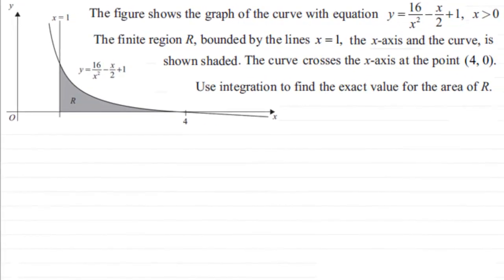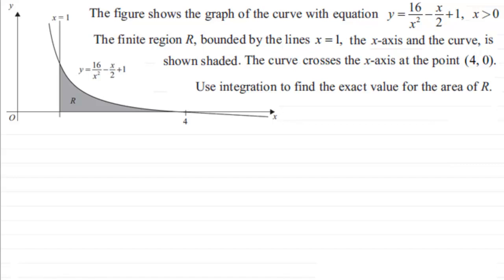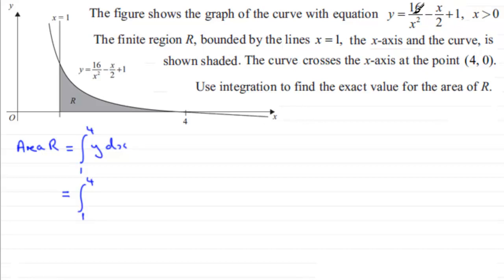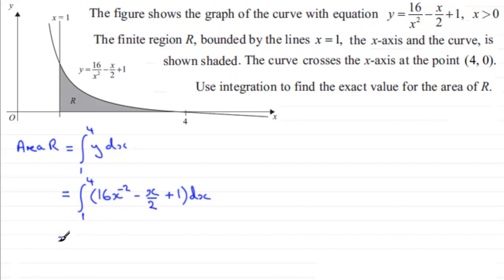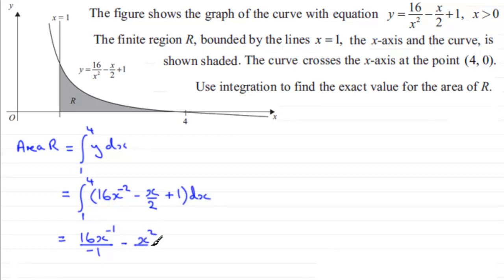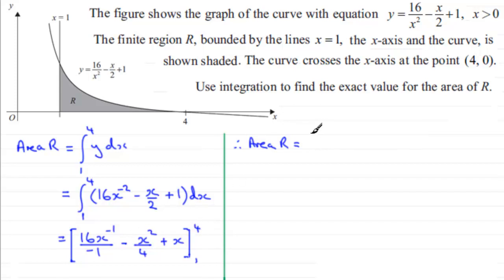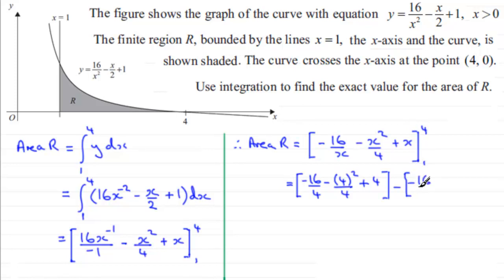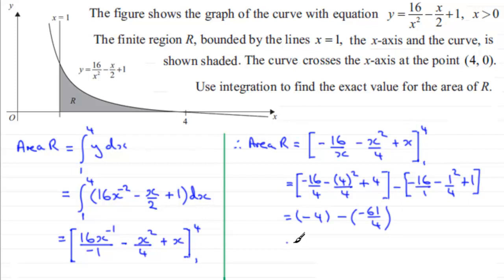Integration - Area under a Graph : C2 Edexcel January 2012 Q6(c) : ExamSolutions Maths Revision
to see other questions in this paper, index, playlists and more maths videos on integration, area under a graph and other maths topics